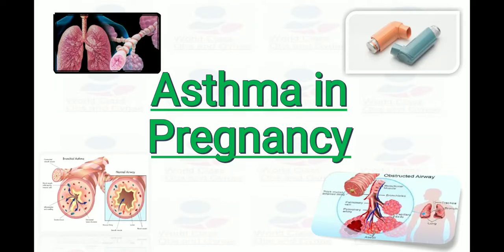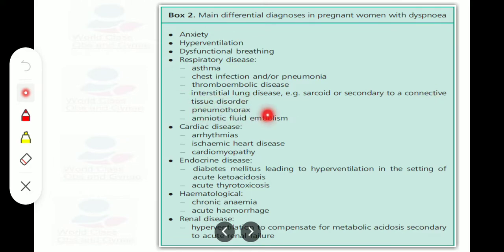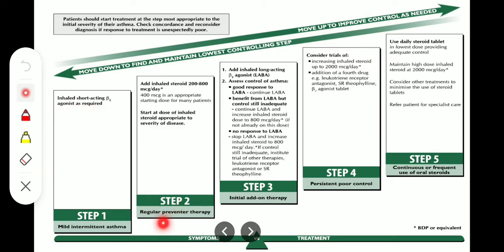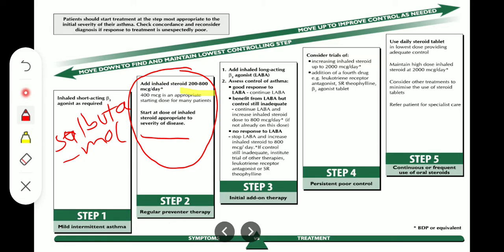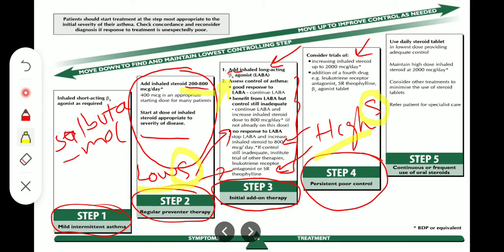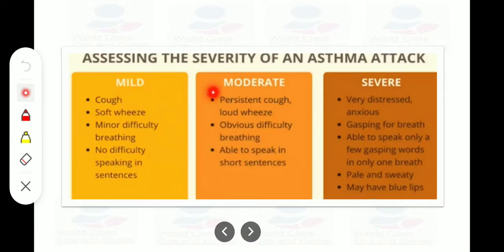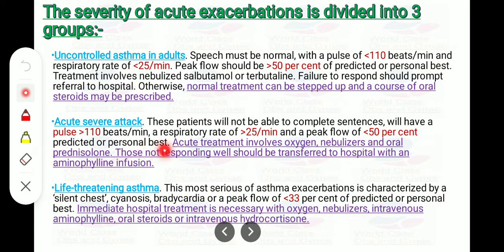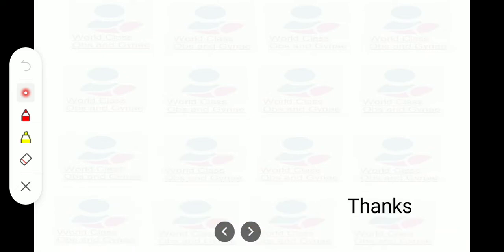Management of Asthma in Pregnancy, TOG Article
This video is about important algorithms about Asthma Management in pregnancy. It describes briefly the answer to various questions some of which are what is asthma? , what are the signs and symptoms of asthma?, what causes asthma symptoms?, how is asthma diagnosed?, Is it safe to take asthma medicine during pregnancy?, and Can asthma symptoms change during pregnancy? To study the whole TOG article about Asthma in Pregnancy , follow this video